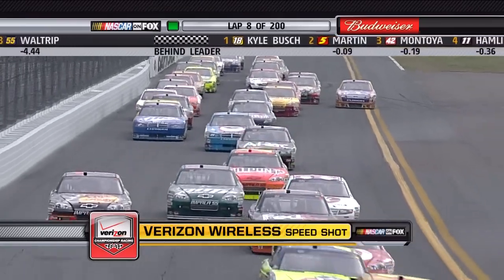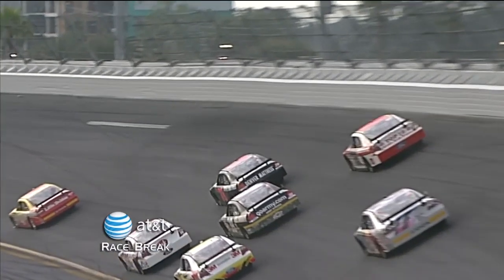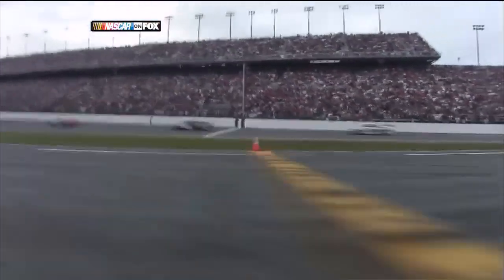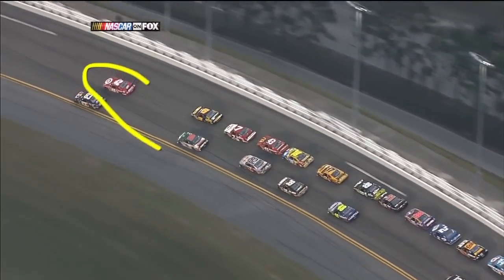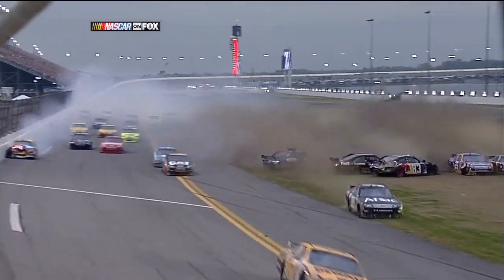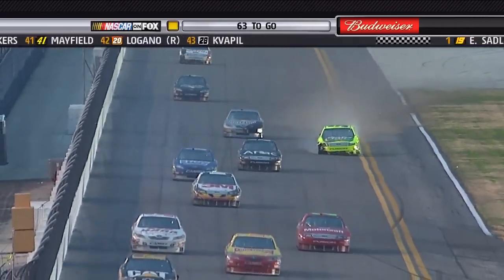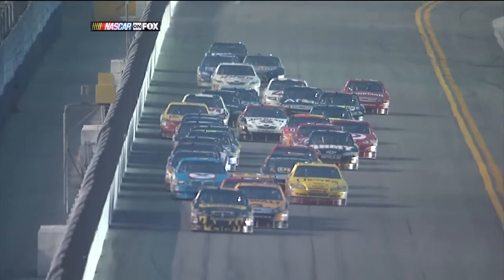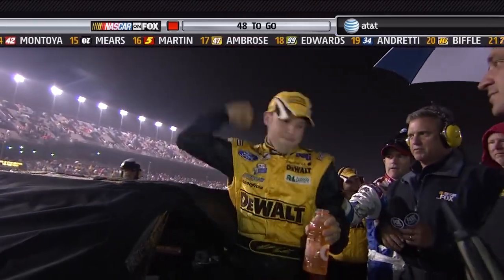nascar all crashes of 2009 Daytona 500